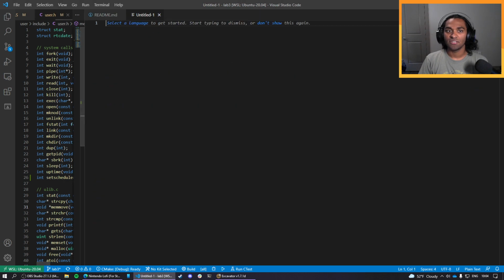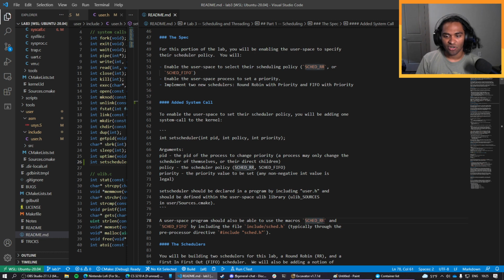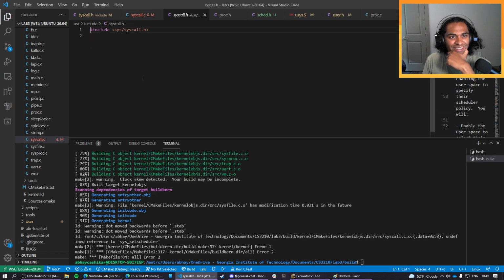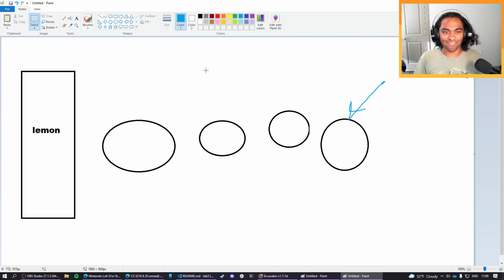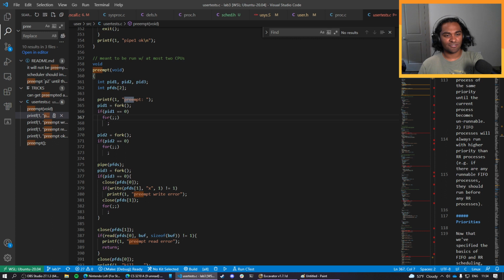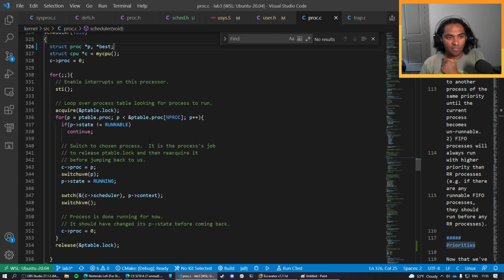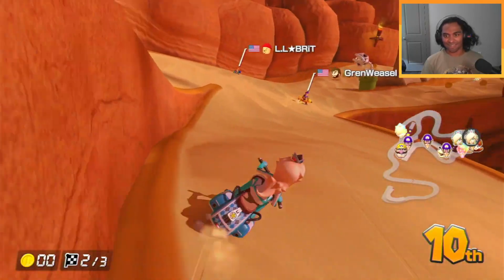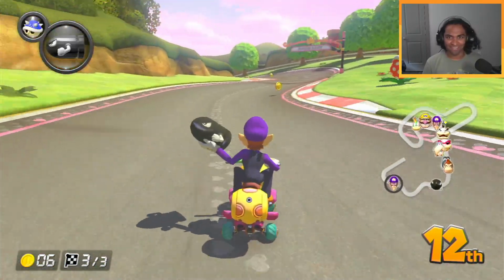Adding process scheduling to an OS! (FULL VOD)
Like whatcha see? (yeah you do)